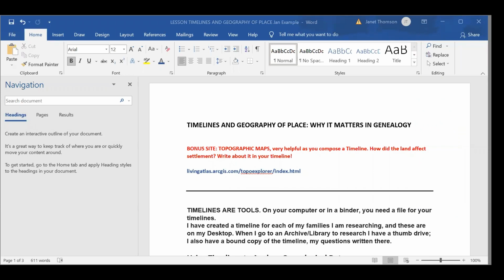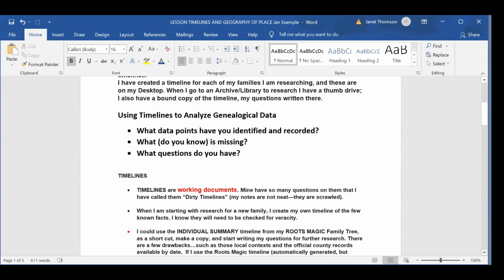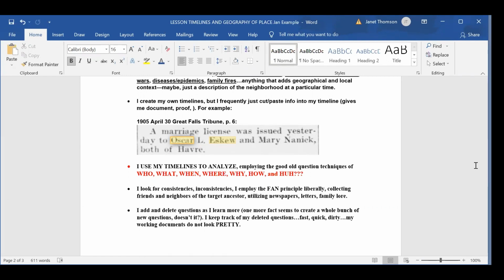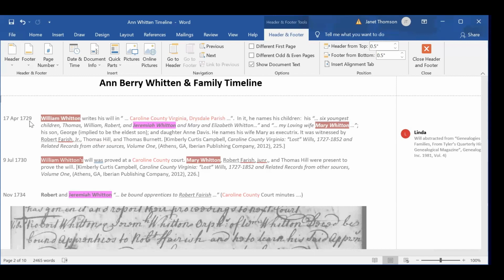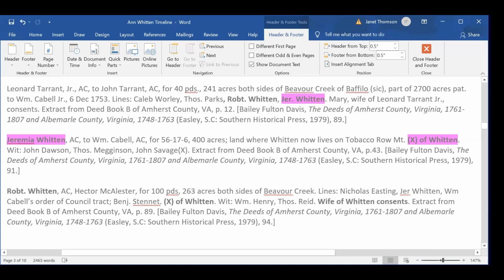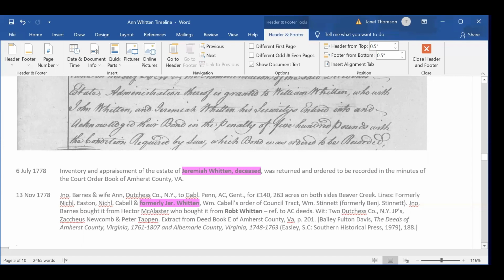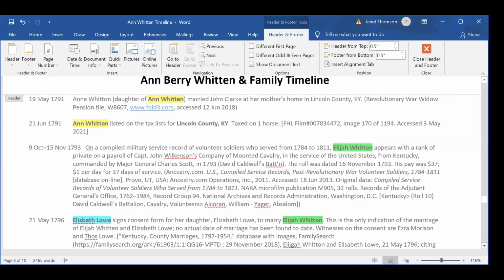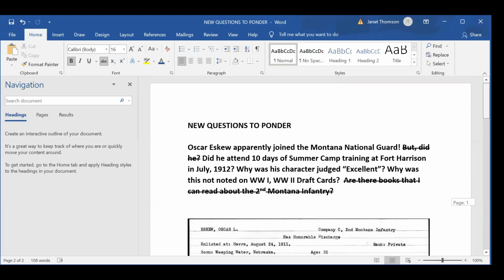Lesson Timelines and Geography of Place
Wednesdays at 11 with Janet D. Thomson, Ed.D. Lesson Timelines and Geography of Place recorded October 6, 2021